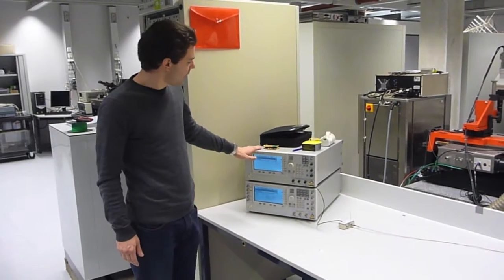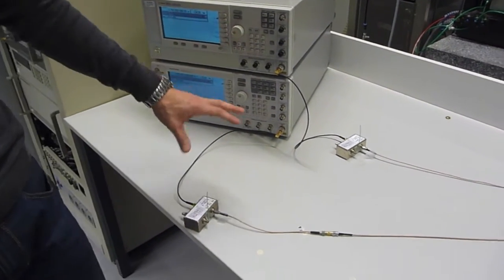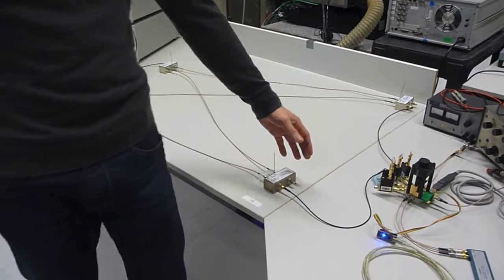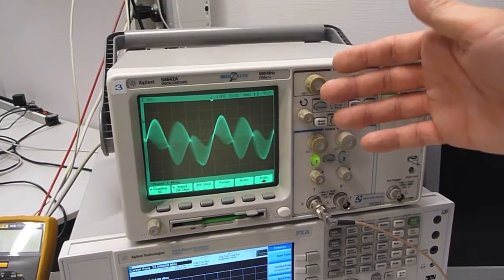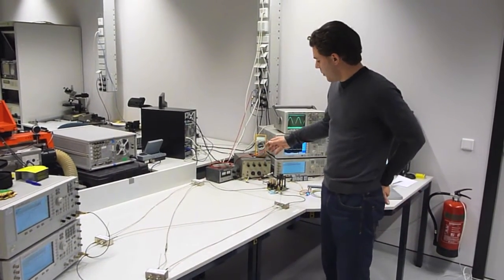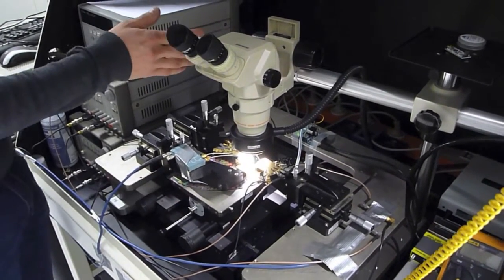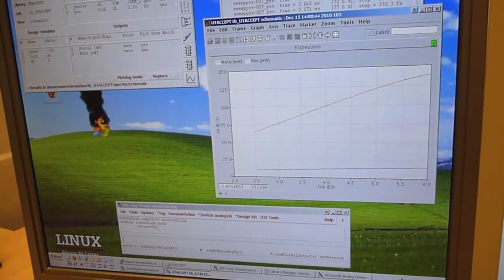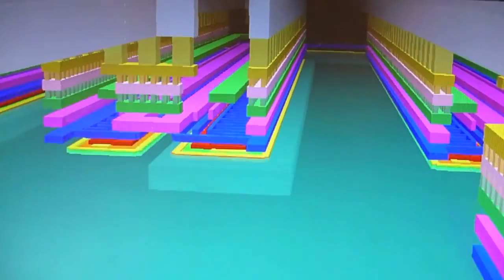Michiel Soer's Beam-forming chip explained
PhD student Michiel Soer explains his Beamforming chip. He explains the basics of beamforming in receivers, about the process of designing ICs and shows his self developed ( together with Jasper Velner) 3D viewing software to fly through the GDS file.